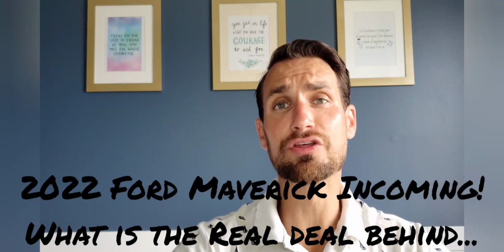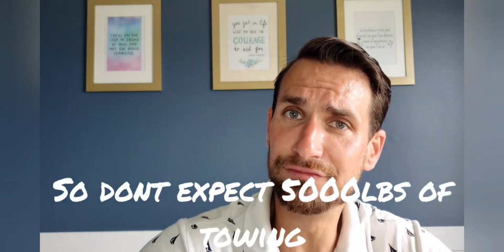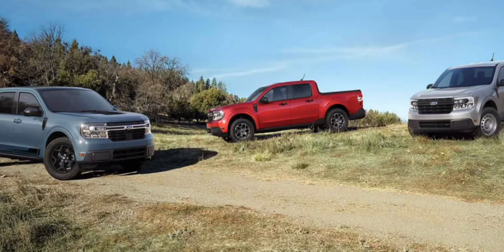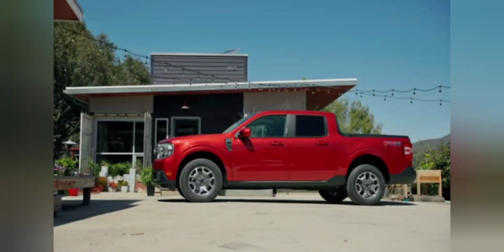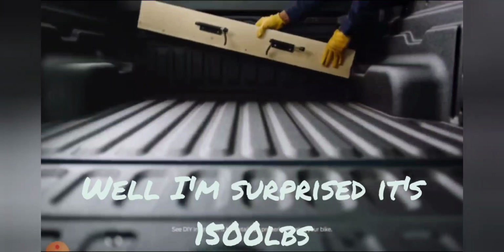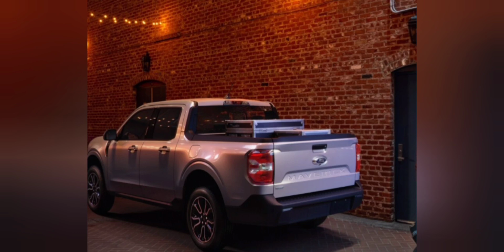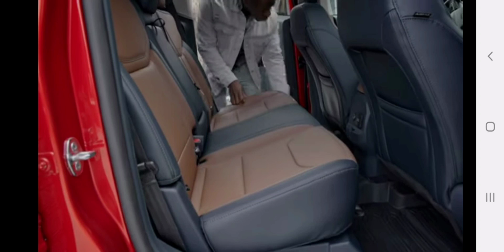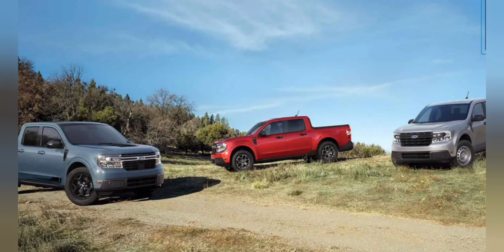2022 Ford Maverick Incoming! Why are Some Already Hating?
Welcome to Johny's Car care and Reviews! Thank you for checking out the video where I will cover all the details behind the 2022 Ford Maverick Truck.

So it should arrive at dealers in December and I will cover all the specifications from the 2.5 liter Hybrid engine with CVT transmission to the 2.0l turbo 4 cylinder gas engine, to the box size, fuel economy, power specs, towing capacity and payload. Will this be a great truck? I'll cover that too and it all boils down to knowing your needs.

For some this will be a fantastic truck while others will bash it because of its towing capacity and box size. Let us keep in mind the price when talking specifications and interior materials. For the Price is this an amazing truck? Watch to find out and comment what you think.